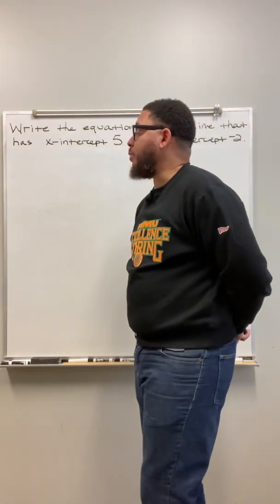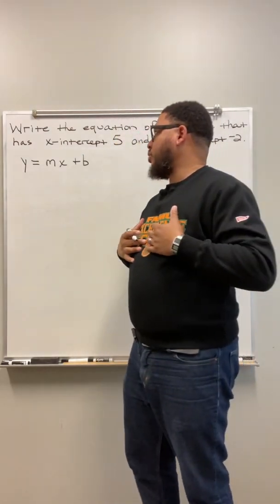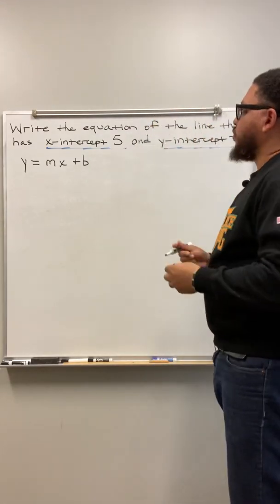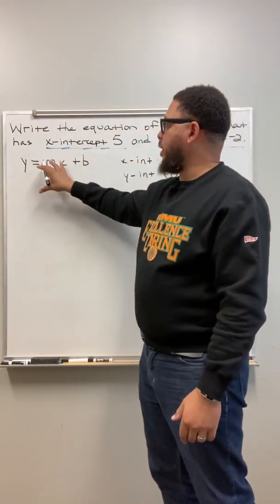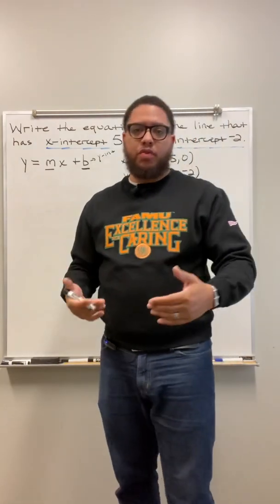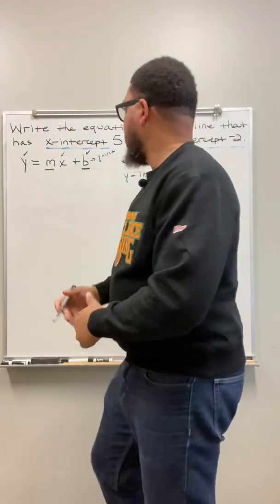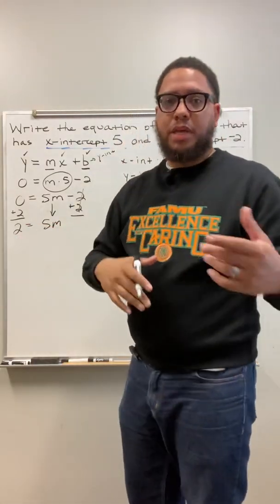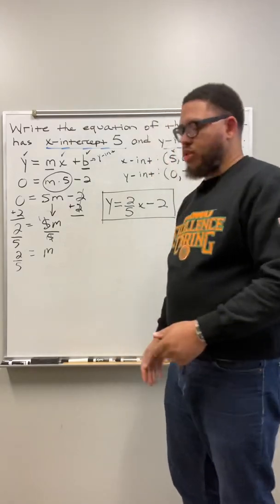AllThisMath Write the Equation of a Line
Professor Parker demonstrates how to write the equation of a line when given its x-intercept and y-intercept. Shout-Out to FAMU!✊🏾